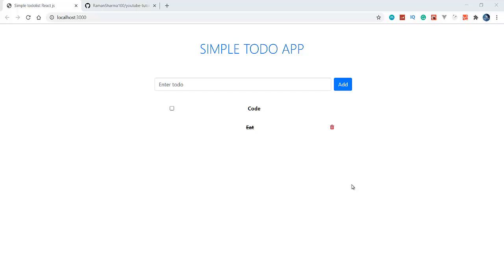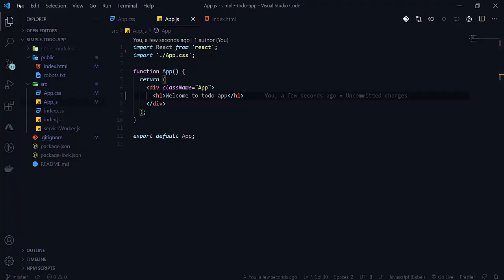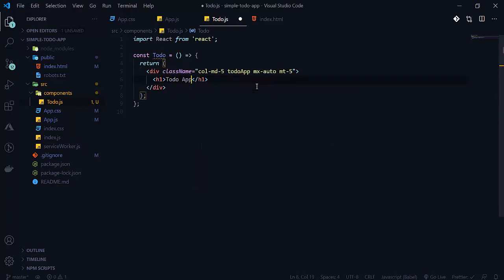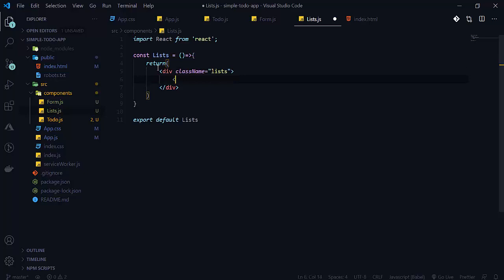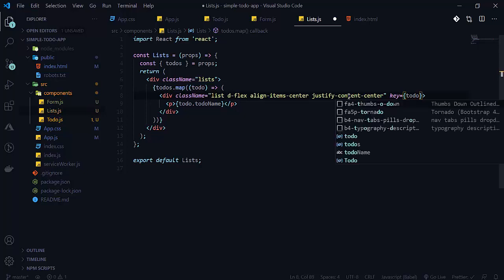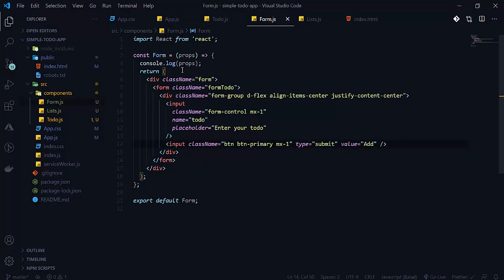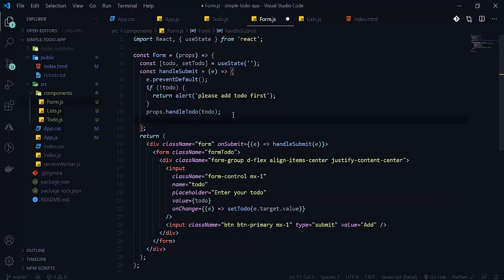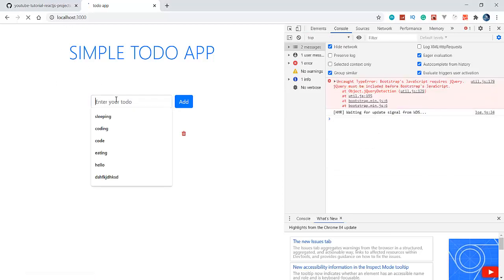Simple TODO App React JS | React Js Projects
HELLO FRIENDS, TODAY WE ARE CREATING OUR FIRST BASIC PROJECT OF SERIES REACTJS FOR BEGINNERS.

THIS PROJECT IS JUST SIMPLE TODO APP THAT USES CRUD OPERATION.

HERE I WILL EXPLAIN EVERY LINE OF CODE.